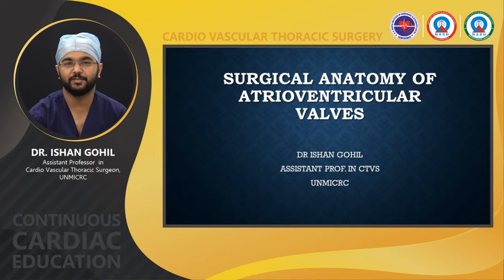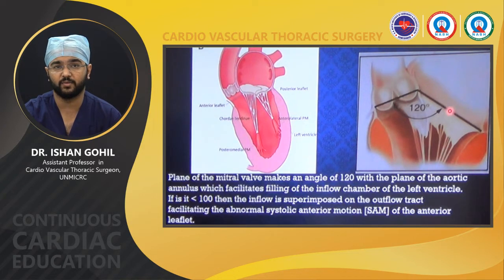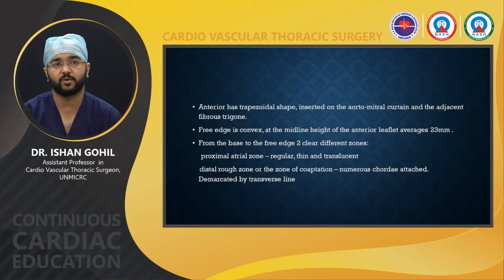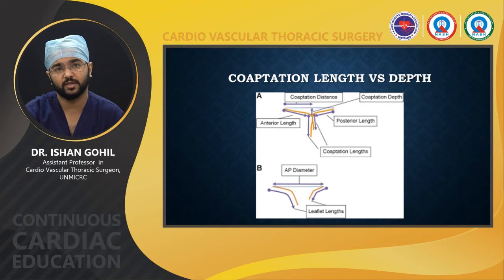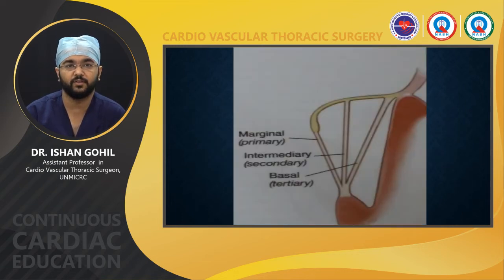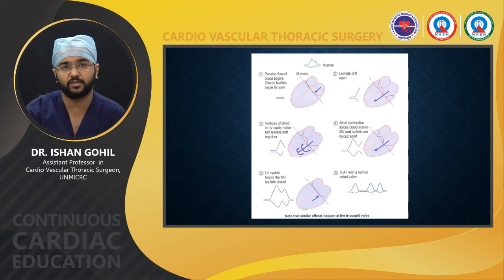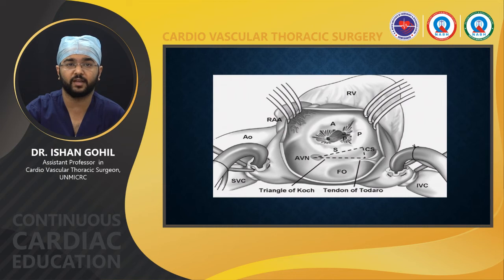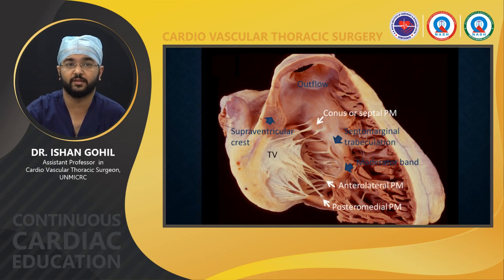SURGICAL ANATOMY OF THE MITRAL AND TRICUSPID VALVE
SURGICAL ANATOMY OF THE MITRAL AND TRICUSPID VALVE(CCE) UNMICRC